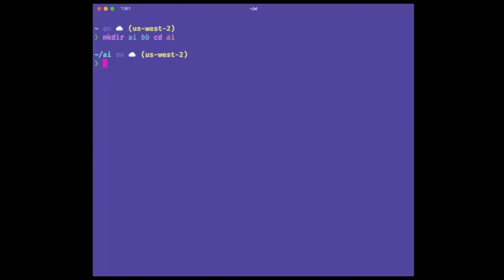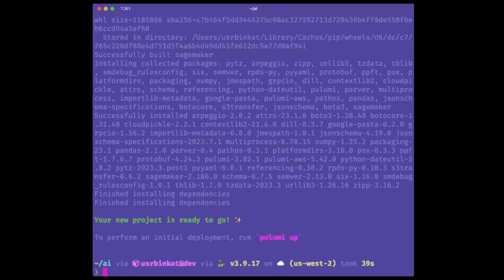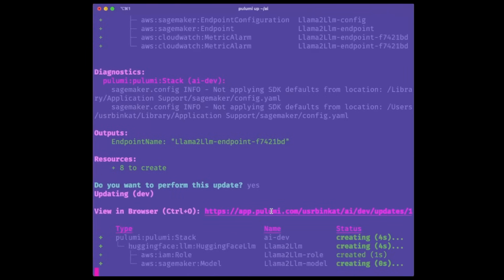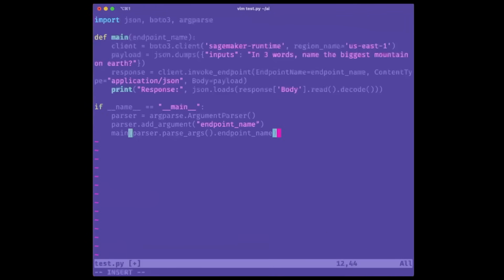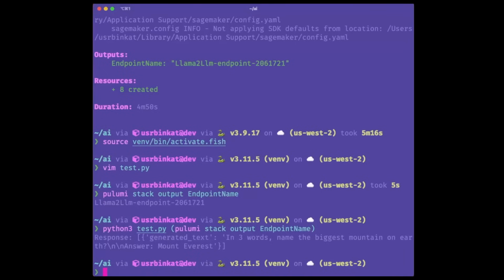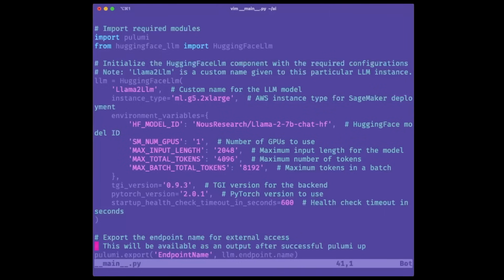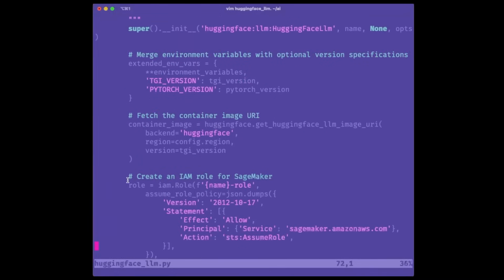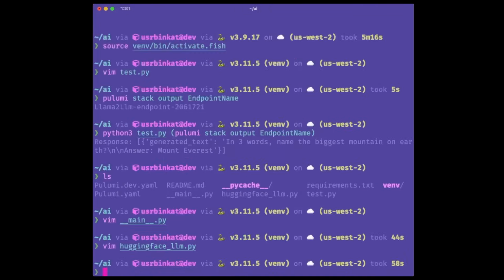Deploy AI Models on Amazon SageMaker using Pulumi Python IaC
Tired of the Complexity in Deploying AI / ML Models on AWS SageMaker? Follow this short tutorial to deploy a publicly available Meta AI LlaMa 2 based model from Hugging Face, on Amazon SageMaker. Then, we will test it with a natural language prompt using a short Python script.

▬▬▬▬▬▬ Requirements ▬▬▬▬▬▬
We’ve simplified the process so you can deploy models from @HuggingFace  on @BuildOnAWS SageMaker with just a few commands, making your deployments fast and reliable.

► AWS CLI
► AWS Credentials (pre-configured)